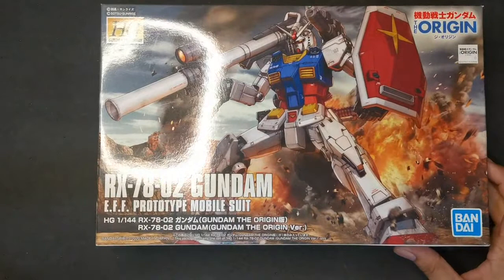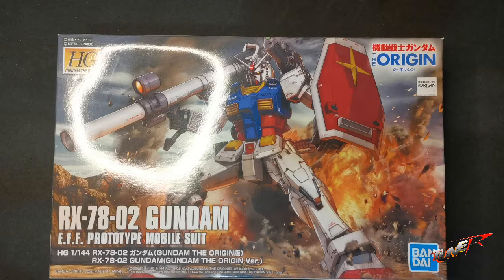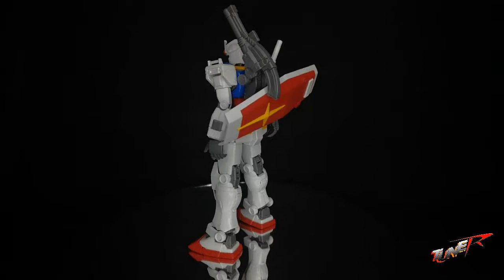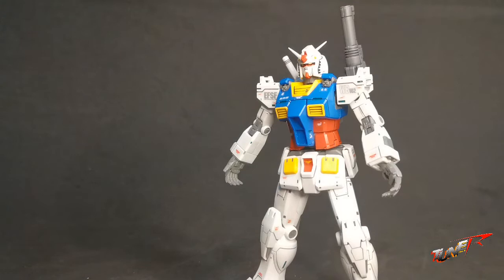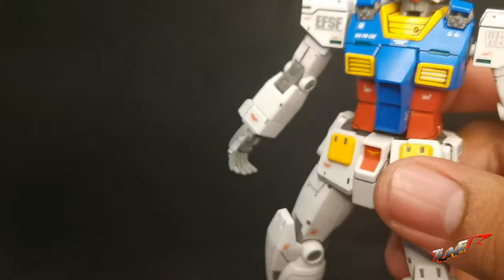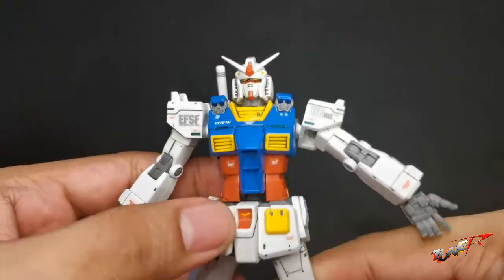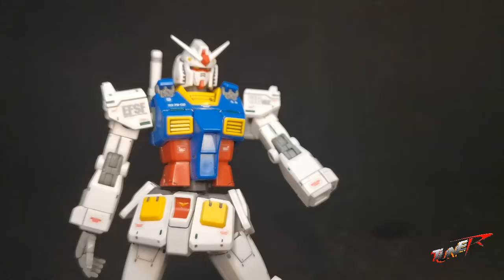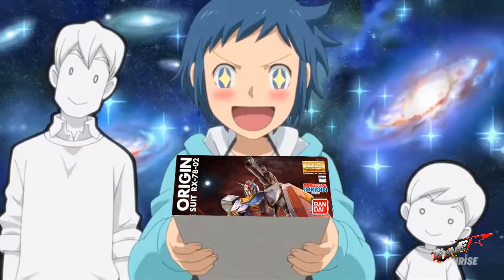HG 1/144 RX-78-02 Gundam (Gundam The Origin Ver.) [Quick Build, Review]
As the box says
During the One Year War, in September of U.C.0079, The Earth Federation Forces had fallen into a disadvantage but operated a secret weapon factory in Side 7, also known as space colony Noa, which was under construction at that time.

Want to know more about this kit? go check out this video for your reference.

You can check Hobby Alley for this kit.

BGM
No Copyright Beats - Ninja Japanese Type Beat 2020 (Prod By Safemi Beatz)